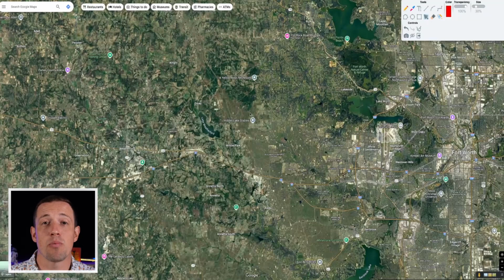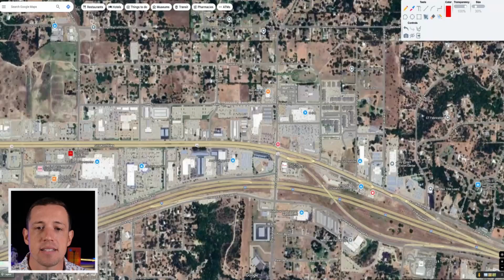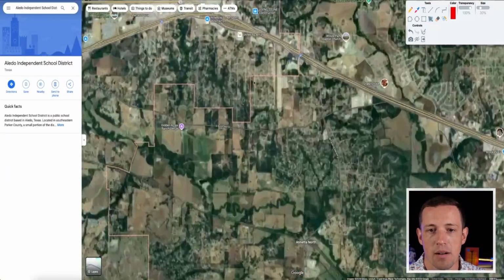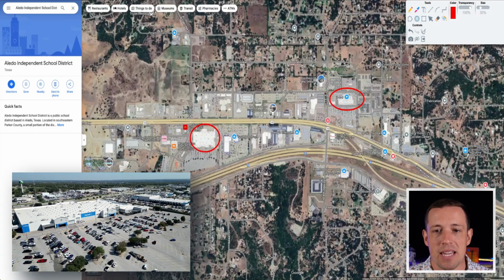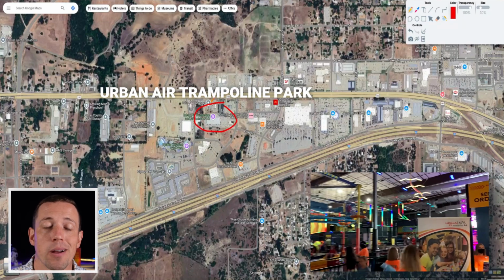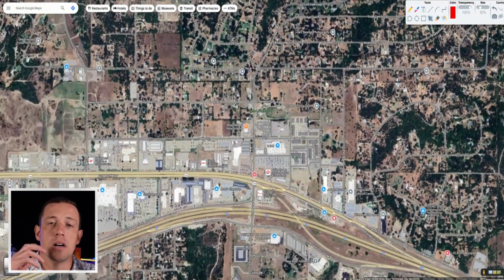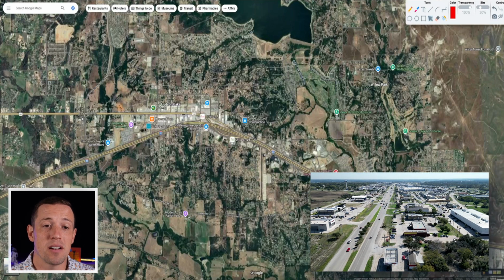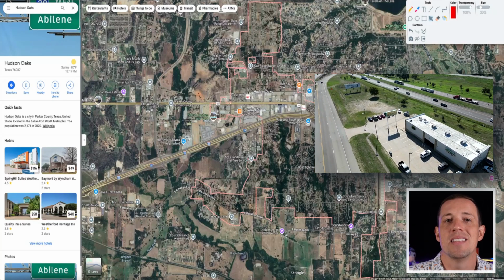Navigating To Hudson Oaks Texas - Full Map Tour | EVERYTHING YOU NEED TO KNOW | Living In Aledo Tx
Dive deep into Hudson Oaks Texas, with our detailed map tour that covers all you need to know about this captivating town near Aledo Tx. From average home sizes and price ranges to property taxes and local amenities, this video gives you an insider’s view of life in Hudson Oaks. Whether you’re considering moving here or just curious about the area, join us as we uncover the local secrets and notable neighborhoods that make Hudson Oaks a desirable place to live.

Get to know the strategic location of Hudson Oaks within Texas, and its proximity to Aledo. Tour the best local spots for leisure and shopping, highlighting what daily life looks like in this community. Discover the most sought after areas within Hudson Oaks, and what makes each unique and appealing. Explore average home sizes and price ranges, providing potential homebuyers with essential real estate insights.

Hudson Oaks offers a blend of suburban comfort and city convenience, making it an excellent choice for families, professionals, and retirees alike. With attractive housing options, a variety of recreational and shopping facilities, Hudson Oaks provides a balanced lifestyle just a stone’s throw from Aledo Texas.

What surprised you most about Hudson Oaks Texas? Are there other aspects of the town you’d like us to explore? We value your input and questions.

If you're thinking about living in Aledo, or any other area in Aledo ISD, we'd love to help! We can help you navigate the Aledo Texas real estate market. Just give us a call, shoot us a text, send us an email, or schedule a Zoom call, and we'd love to help you make a smooth move to Dallas Texas!
🤔Thinking of Moving to Aledo Texas?🤠
If this is your first time to this channel, and you want to know everything about Aledo Texas and the surrounding areas, then subscribe▶ and tap the bell🛎 for notifications, so you can be the first to know about the current market in Aledo Texas 😁
Brokered by Compass Real Estate